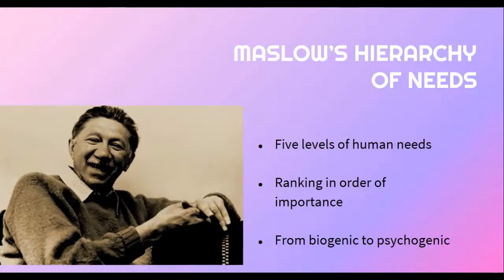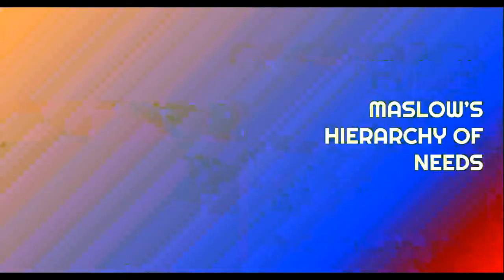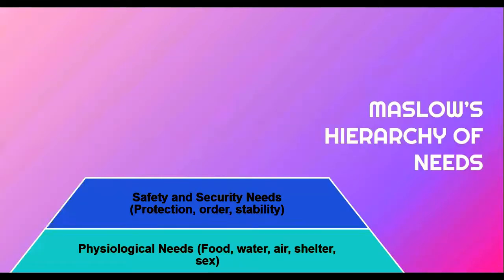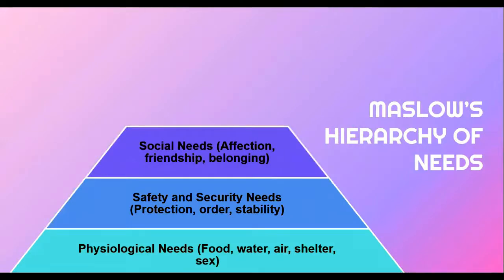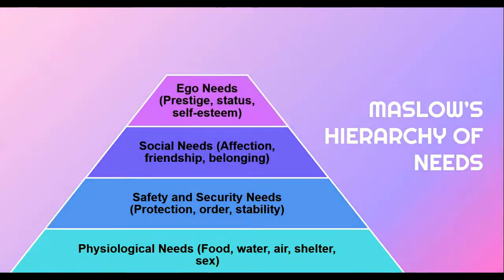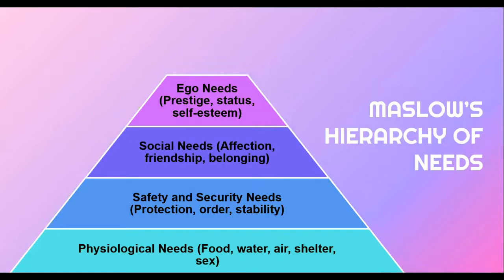Maslow's Hierarchy of Needs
This YouTube video takes a closer look at Maslow's Hierarchy of Needs and its application to consumer behavior.

It starts off with a brief overview of the pyramid structure proposed by Abraham Maslow and explains how it can be used to understand why consumers make certain decisions.

The video then dives into the five different levels of Maslow's Hierarchy of Needs and how each level impacts consumer decision-making. It also provides examples from the marketing world to show how these needs can be taken into account when crafting a successful marketing strategy.

With clever visuals and engaging commentary, this video is sure to help you better understand the psychology behind consumer decision-making.

So, if you're looking for a better understanding of Maslow's Hierarchy of Needs and its impact on consumer behavior, this YouTube video is the perfect place to start!